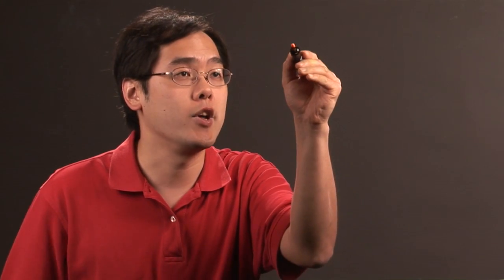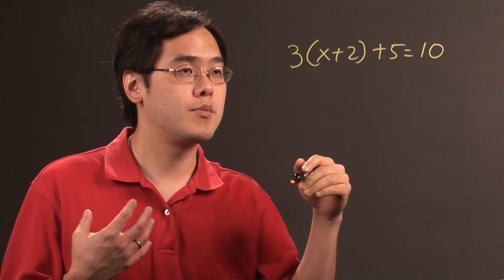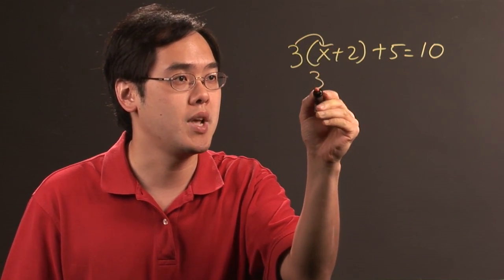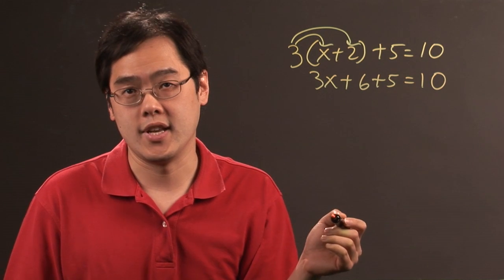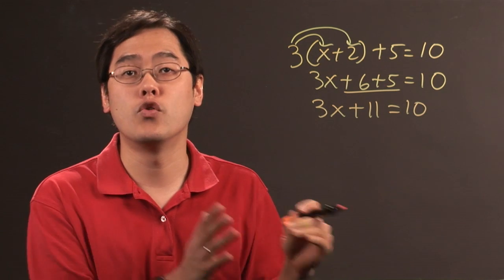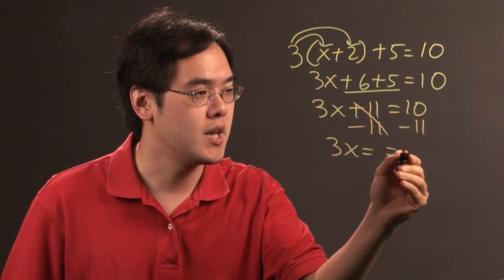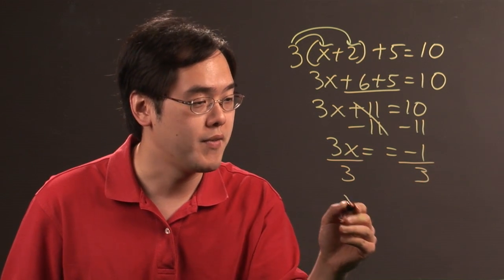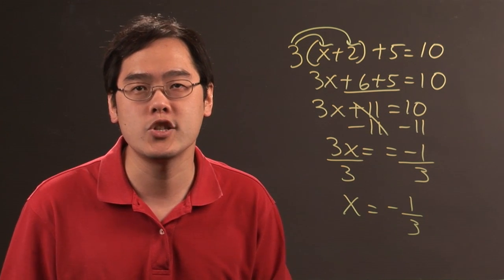Pre-Algebra Help for Multi-Step Equations : Algebra Lessons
Multi-step equations aren't any more difficult than regular equations, so long as you follow the right steps in the right way. Get pre-algebra assistance for multi-step equations with help from a longtime mathematics educator in this free video clip.